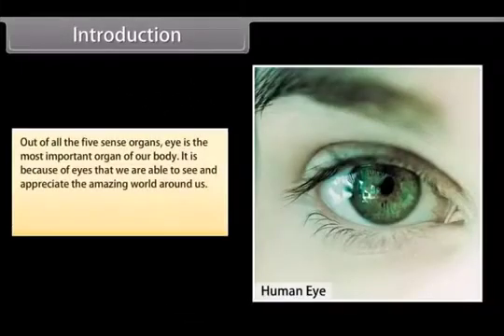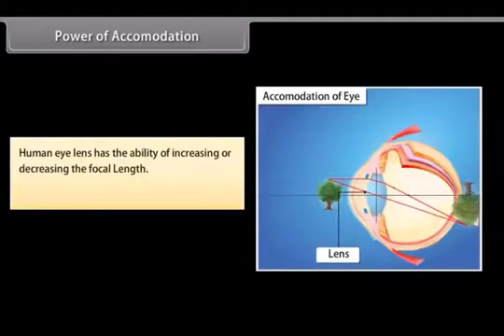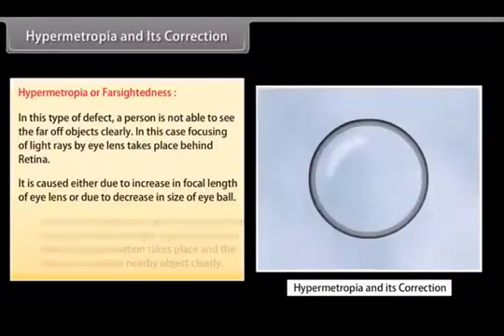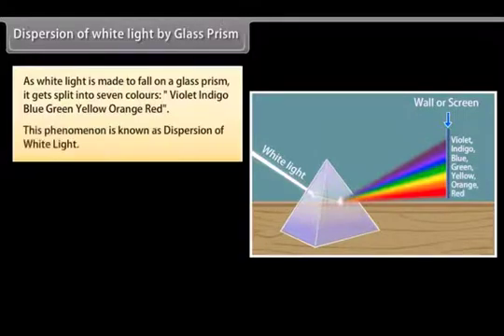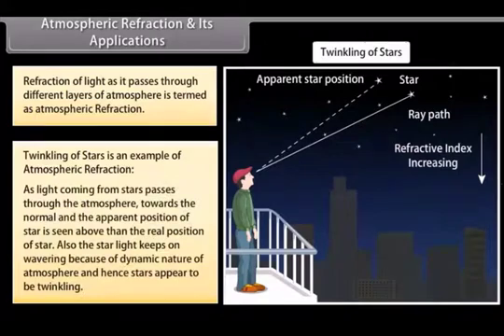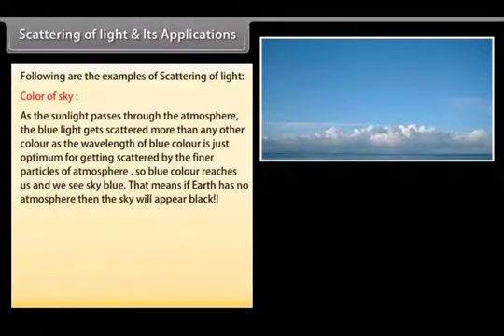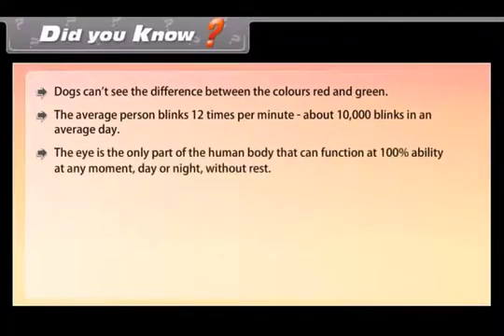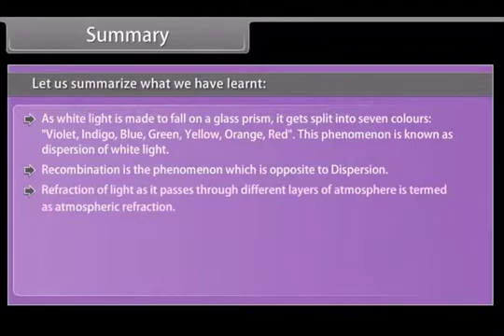10TH CLASS | PHYSICS | HUMAN EYE AND COLOURFUL WORLD | ANIMATED VIDEOS